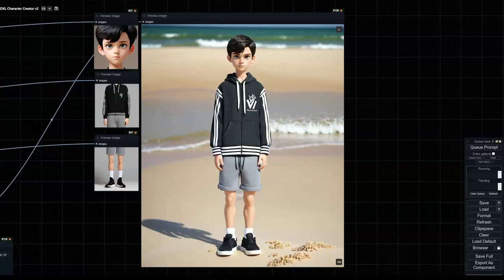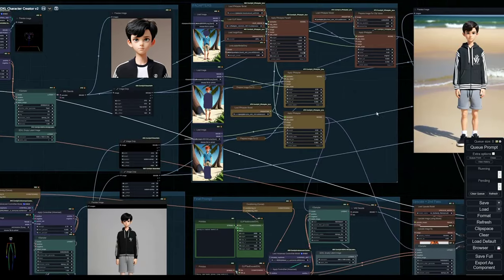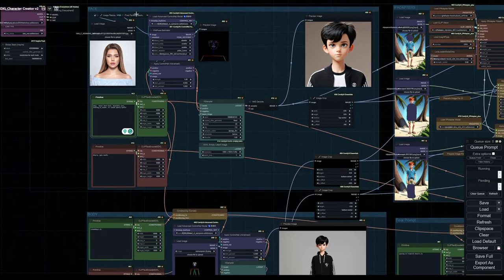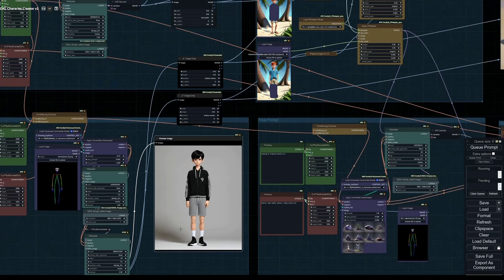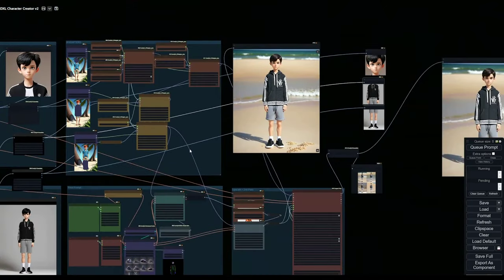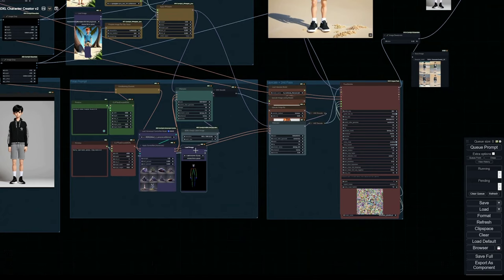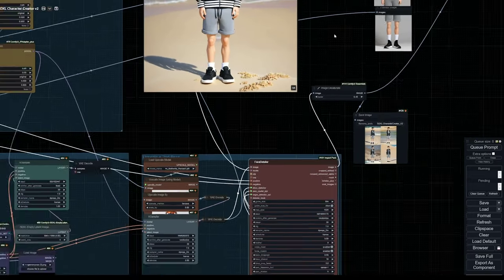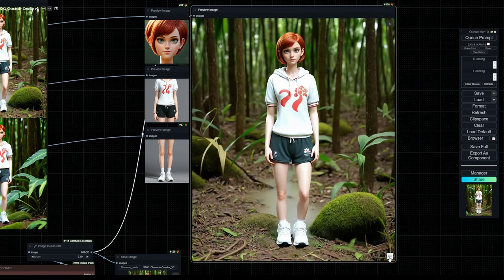Create Consistent Characters in ComfyUI with ControlNet and IPAdapter! 🚀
Welcome back, everyone! In this video, we're diving deep into the world of character creation with SDXL.

For the installation process and the latest FaceID models, make sure to check out my previous videos and this

A big shoutout to Matteo aka Latent Vision for his fantastic work on IPAdapter. You can explore more of his insights on his channel